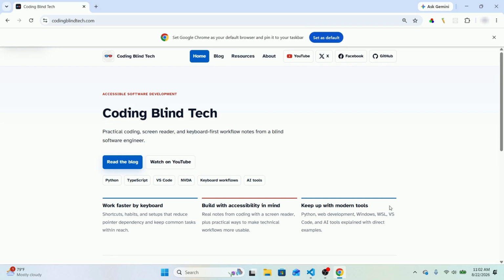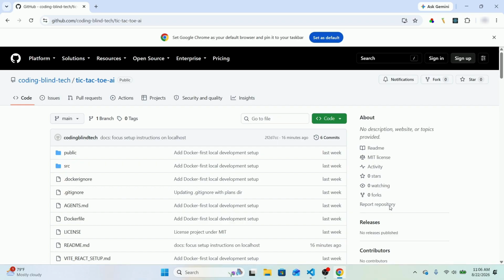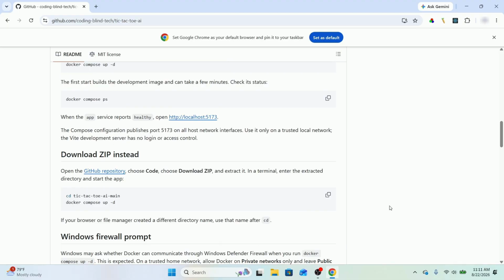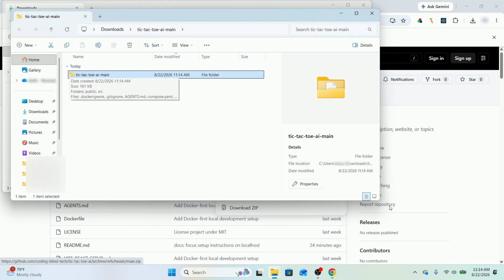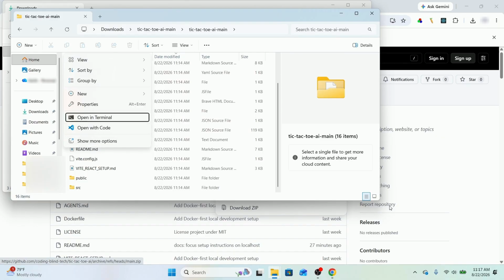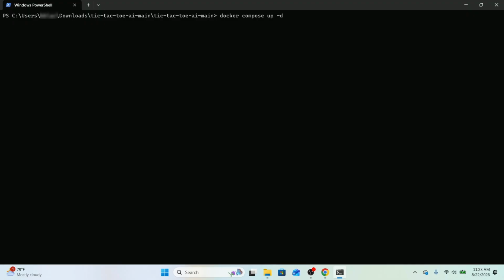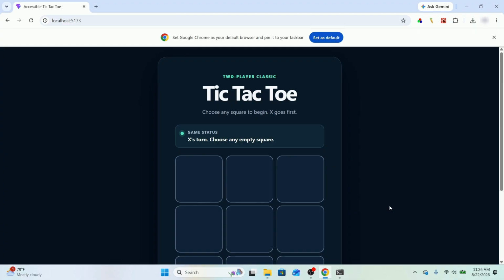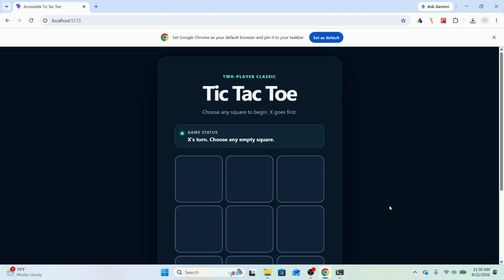Play Tic Tac Toe on your own Computer while using a Screen Reader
An AI built this accessible tic tac toe game because I asked it to. It is on GitHub, and in this video you get it running on your own machine with one command. You do not need Node, npm, or any programming tools installed. Just Docker.

I am a blind software engineer and I work keyboard only with the NVDA screen reader. We start at the write-up, get the code by downloading the ZIP, read what we are about to run before we run it, start the app with docker compose up -d, open it play a round, and then shut it down cleanly with docker compose down.

Note: the port is 5173. I say 5137 once near the end; 5173 is correct and it is what the README and the address bar show.

Chapters
00:00 The game running, first
00:28 Intro
00:33 Where to start
02:35 The write-up for this build
03:39 The GitHub repository
04:27 What the README asks for
05:55 Clone and start
06:35 Download the ZIP instead
08:03 Code, then Download ZIP
08:51 Find it in Downloads
09:23 Extract the ZIP
10:27 What is inside the folder
13:23 Check Docker from PowerShell
16:03 docker compose up -d
18:51 Open it in the browser
19:23 Play the game
21:07 Stop it with docker compose down
22:04 Start it back up
22:35 Wrap up